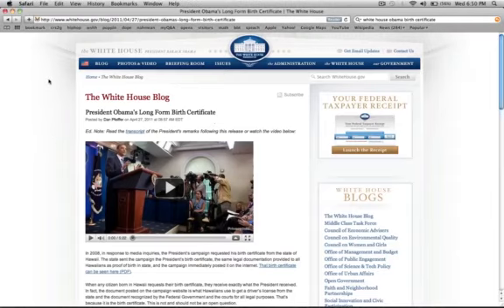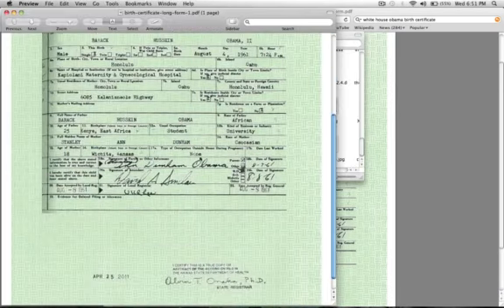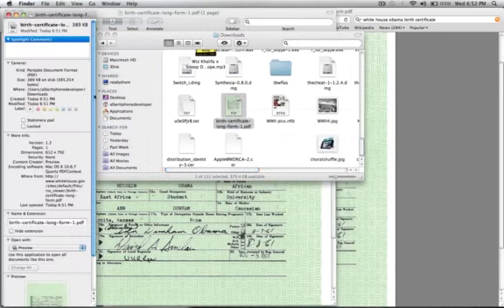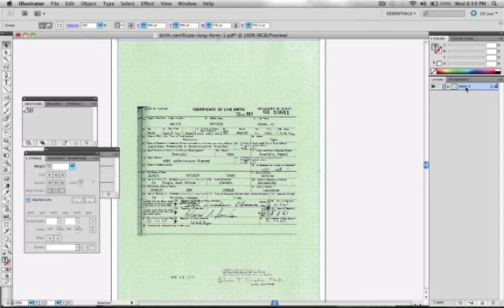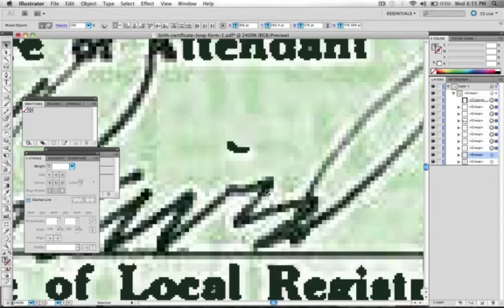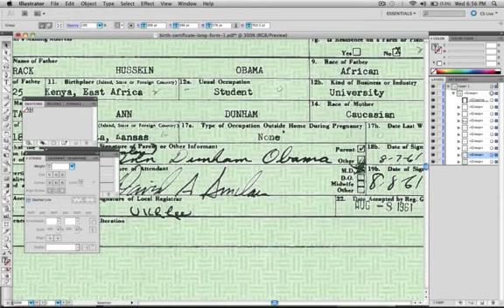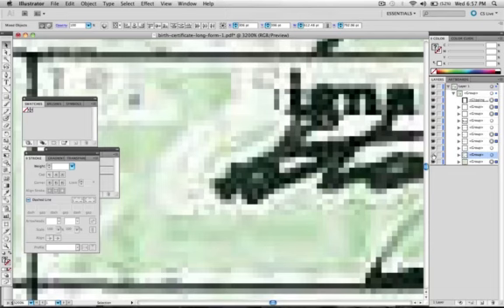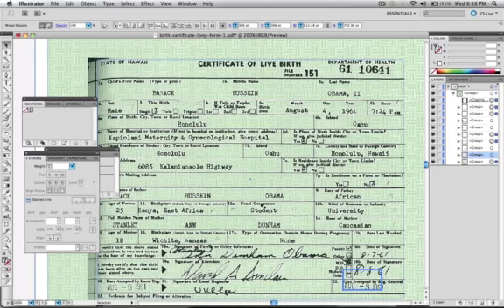How can you verify that Obama's birth certificate is fake? The proof is here !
Obama is not American, fake birth certificate. This video shows how to verify that Barack Hussein Obama's birth certificate is fake. The question to ask then is, why present a false birth certificate?  Perhaps because by constitution a citizen who was not born on U.S. soil cannot be a candidate for president of the United States and therefore cannot become president. History is once again to be rewritten.
Come si può verificare che il certificato di nascita di Obama è falso? La prova è qui!
Obama non è americano, certificato di nascita falso. Questo video mostra come verificare che il certificato di nascita di Barack Hussein Obama è falso. La domanda da porsi allora è: perché presentare un certificato di nascita falso?  Forse perché per costituzione un cittadino che non è nato sul suolo americano non può essere candidato alla presidenza degli Stati Uniti e quindi non può diventare presidente. La storia è ancora una volta da riscrivere.
Как проверить, что свидетельство о рождении Обамы - подделка? Доказательство здесь!
Обама не американец, свидетельство о рождении поддельное. В этом видео показано, как проверить, что свидетельство о рождении Барака Хусейна Обамы является поддельным. Тогда возникает вопрос: зачем представлять фальшивое свидетельство о рождении?  Возможно, потому, что по конституции гражданин, родившийся не на территории США, не может быть кандидатом в президенты Соединенных Штатов и, следовательно, не может стать президентом. История снова будет переписана.
Wie können Sie überprüfen, ob Obamas Geburtsurkunde gefälscht ist? Der Beweis ist hier!
Obama ist kein Amerikaner, gefälschte Geburtsurkunde. Dieses Video zeigt, wie man überprüfen kann, ob die Geburtsurkunde von Barack Hussein Obama gefälscht ist. Die Frage, die man sich stellen muss, ist, warum eine gefälschte Geburtsurkunde vorgelegt wird.  Vielleicht, weil ein Bürger, der nicht auf amerikanischem Boden geboren wurde, laut Verfassung nicht für das Amt des Präsidenten der Vereinigten Staaten kandidieren und somit nicht Präsident werden kann. Die Geschichte soll wieder einmal umgeschrieben werden.
Comment vérifier que le certificat de naissance d'Obama est faux ? La preuve est ici !
Obama n'est pas américain, faux certificat de naissance. Cette vidéo montre comment vérifier que l'acte de naissance de Barack Hussein Obama est faux. La question qui se pose alors est la suivante : pourquoi présenter un faux certificat de naissance ?  Peut-être parce que, selon la Constitution, un citoyen qui n'est pas né sur le sol américain ne peut pas être candidat à la présidence des États-Unis et ne peut donc pas devenir président. Une fois de plus, l'histoire va être réécrite.
¿Cómo se puede verificar que el certificado de nacimiento de Obama es falso? ¡La prueba está aquí !
Obama no es americano, certificado de nacimiento falso. Este vídeo muestra cómo verificar que el certificado de nacimiento de Barack Hussein Obama es falso. La pregunta que hay que hacerse entonces es, ¿por qué presentar un certificado de nacimiento falso?  Quizás porque por constitución un ciudadano que no ha nacido en suelo estadounidense no puede ser candidato a la presidencia de los Estados Unidos y por lo tanto no puede llegar a ser presidente. Una vez más hay que reescribir la historia.
Como você pode verificar se a certidão de nascimento de Obama é falsa? A prova está aqui!
Obama não é americano, certidão de nascimento falsa. Este vídeo mostra como verificar se a certidão de nascimento de Barack Hussein Obama é falsa. A pergunta a ser feita então é: por que apresentar uma certidão de nascimento falsa?  Talvez porque, pela constituição, um cidadão que não nasceu em solo americano não pode ser candidato a presidente dos Estados Unidos e, portanto, não pode se tornar presidente. Mais uma vez, a história está sendo reescrita.
オバマの出生証明書が偽物であることを確認するには？証拠はここにある！
オバマはアメリカ人ではない、出生証明書は偽物だ。このビデオは、バラク・フセイン・オバマの出生証明書が偽物であることを確認する方法を示している。では、なぜ偽の出生証明書を提出するのか？ おそらく憲法上、アメリカ国内で生まれていない市民はアメリカ大統領候補にはなれず、したがって大統領にもなれないからだろう。歴史は再び塗り替えられようとしている。
Bagaimana Anda bisa memverifikasi bahwa akta kelahiran Obama adalah palsu? Buktinya ada di sini!
Obama bukan orang Amerika, akta kelahirannya palsu.
오바마의 출생 증명서가 가짜인지 어떻게 확인할 수 있나요? 증거는 여기 있습니다!
오바마는 미국인이 아니며 가짜 출생증명서입니다.
如何验证奥巴马的出生证明是假的？证据就在这里！
奥巴马不是美国人，出生证明是假的。
Πώς μπορείτε να επαληθεύσετε ότι το πιστοποιητικό γέννησης του Ομπάμα είναι πλαστό; Η απόδειξη είναι εδώ!
Ο Ομπάμα δεν είναι Αμερικανός, πλαστό πιστοποιητικό γέννησης.
Как можете да проверите дали актът за раждане на Обама е фалшив? Доказателството е тук!
Обама не е американец, фалшив акт за раждане.
Cum puteți verifica că certificatul de naștere al lui Obama este fals? Dovada este aici!
Obama nu este american, certificat de naștere fals.
Hogyan lehet ellenőrizni, hogy Obama születési anyakönyvi kivonata hamis? A bizonyíték itt van !
Obama nem amerikai, hamis születési anyakönyvi kivonat.
كيف يمكنك التحقق من أن شهادة ميلاد أوباما مزورة؟ الدليل هنا!
أوباما ليس أمريكياً، شهادة ميلاد مزورة يوضح هذ